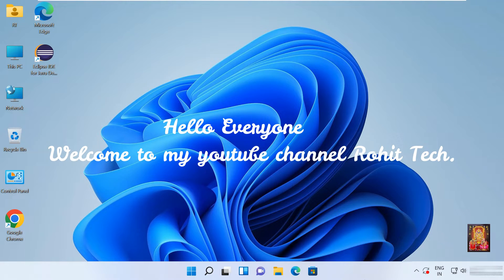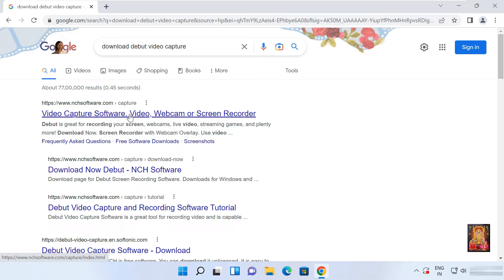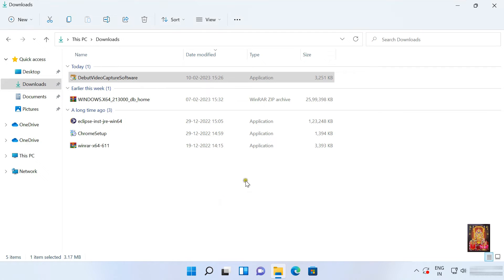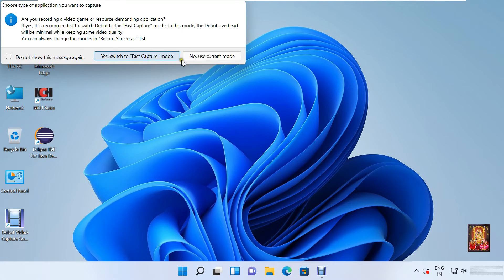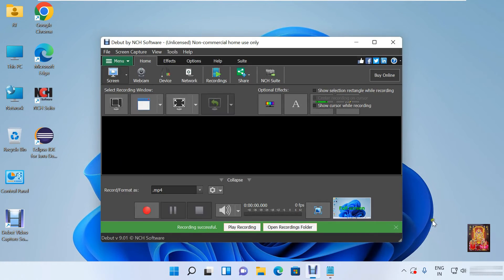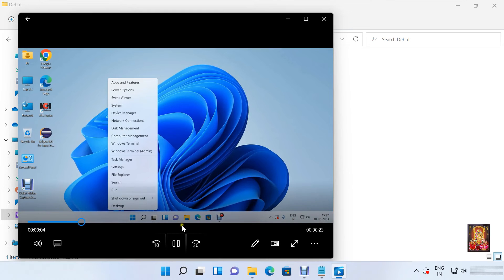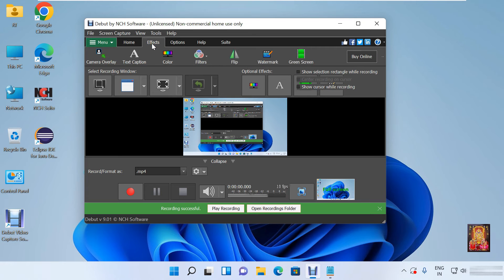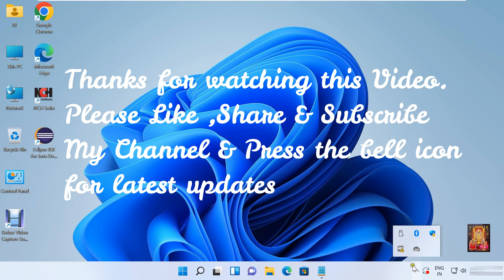How to Install Debut Video Capture Software (Screen Recorder) on Windows 11 [Updated 2023] New Ver.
--How to Install Debut Video Capture Software (Screen Recorder) on Windows 11 & 10, 8.1 & Windows 7